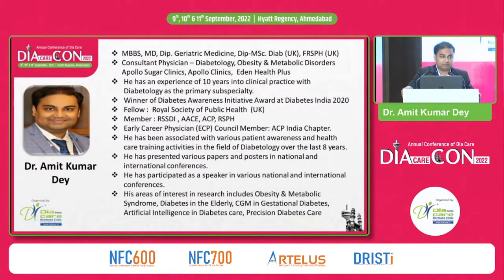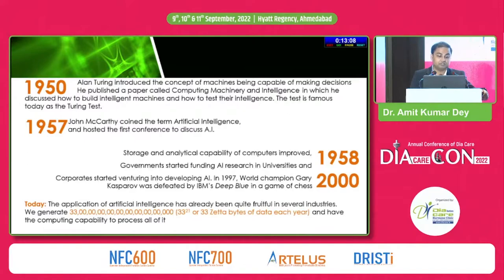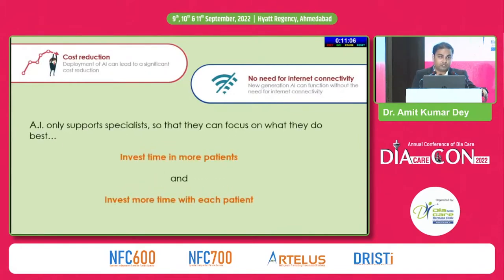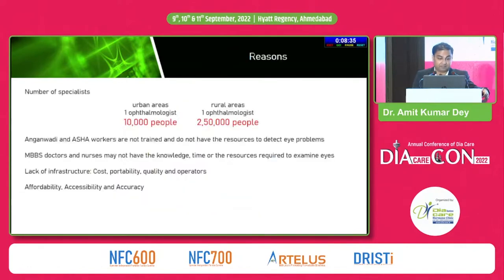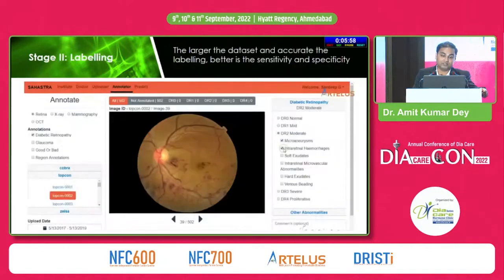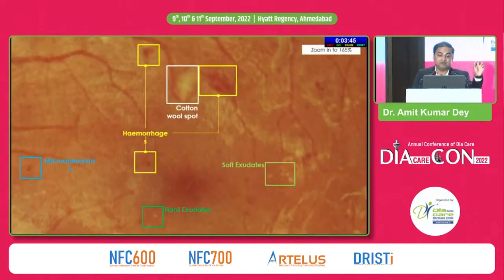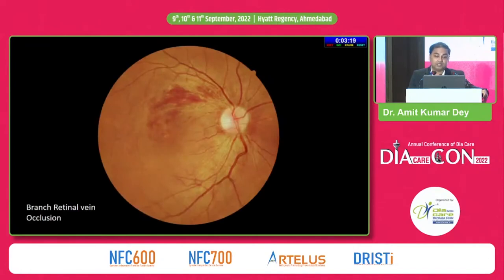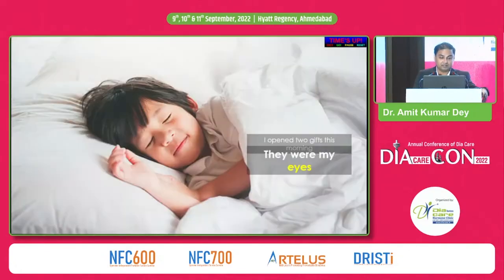Dr. Amit Kumar Dey: Role of AI in Screening of Diabetic Retinopathy